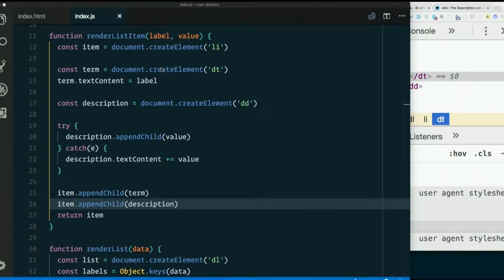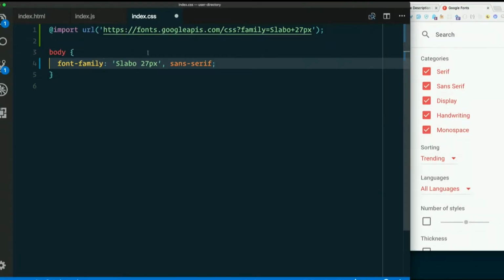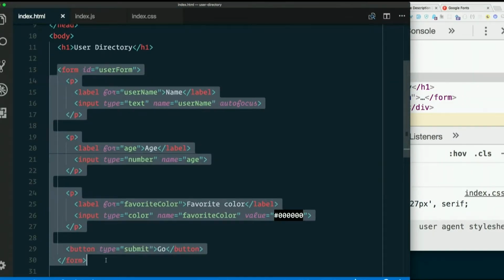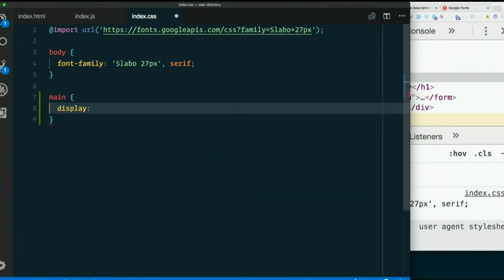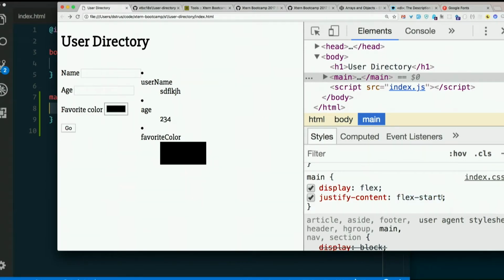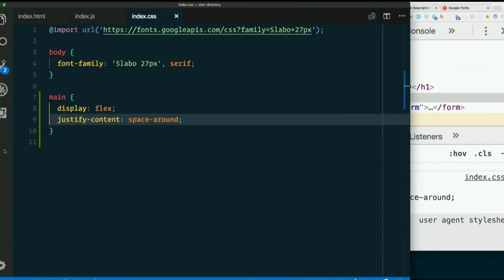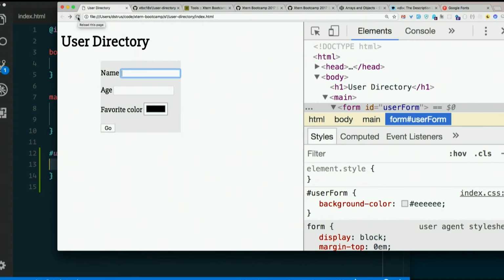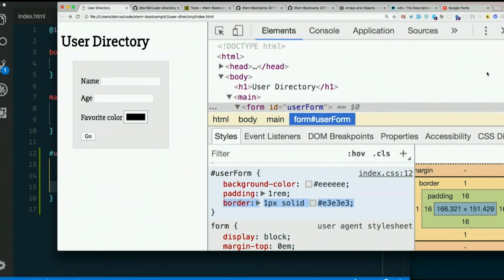Day 3 - Afternoon, part 10: Google Fonts, flexbox - XTBC 2018 Session 1